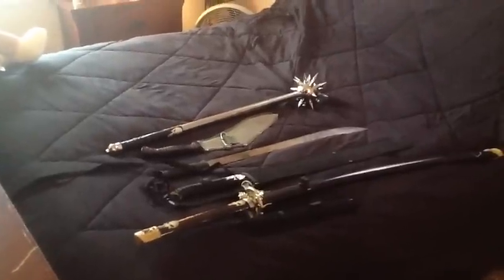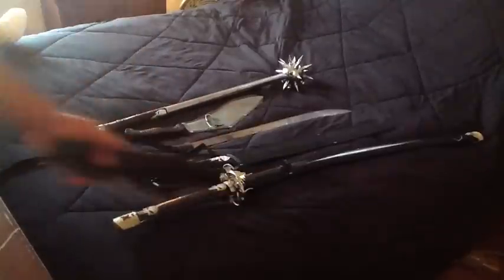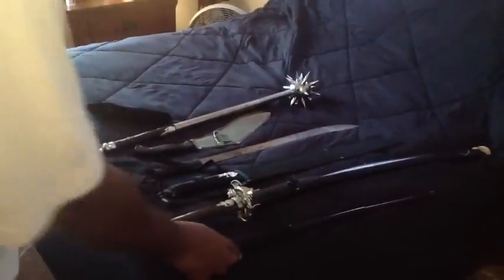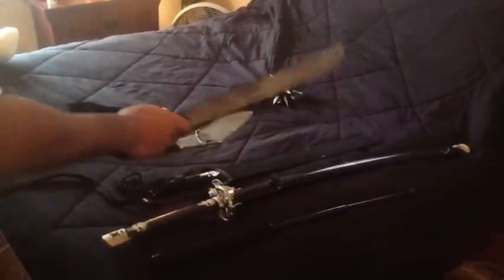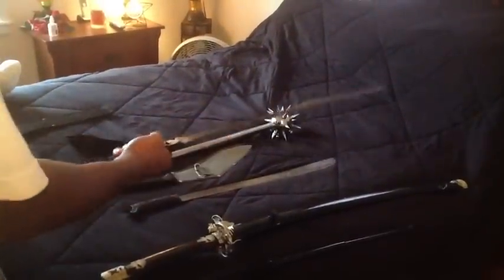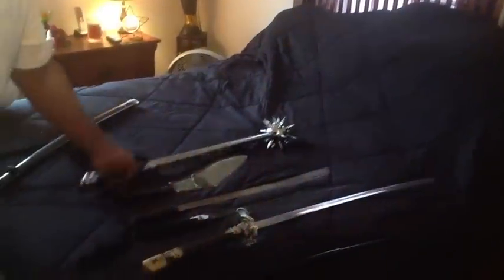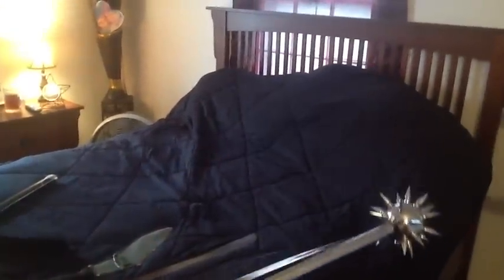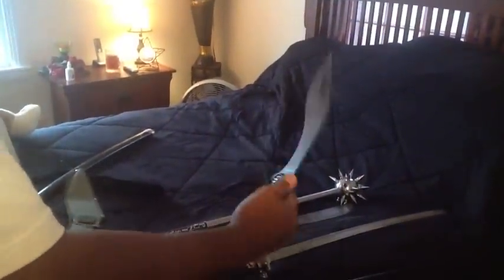My 2 zombie blades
my mace,baton and blades